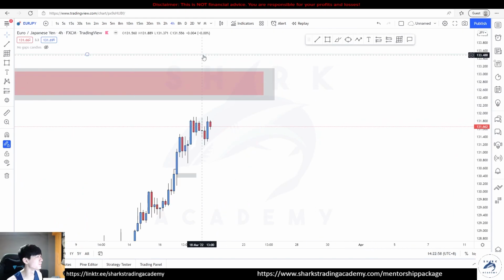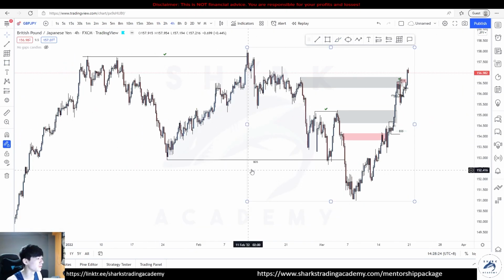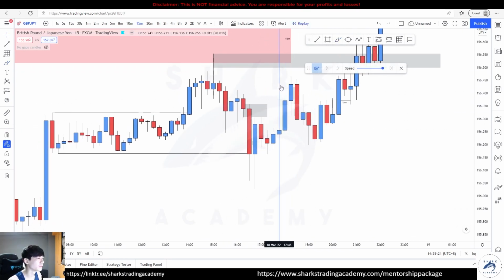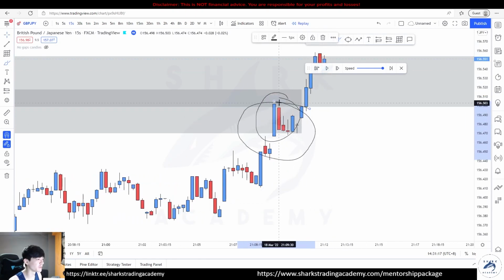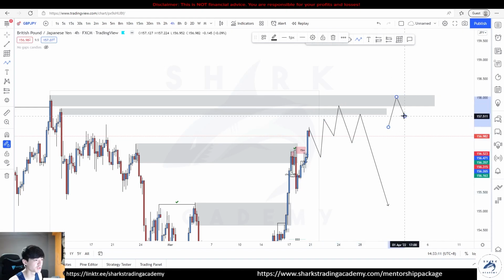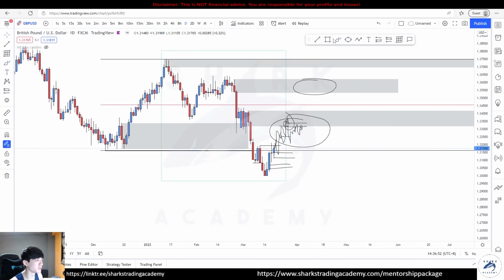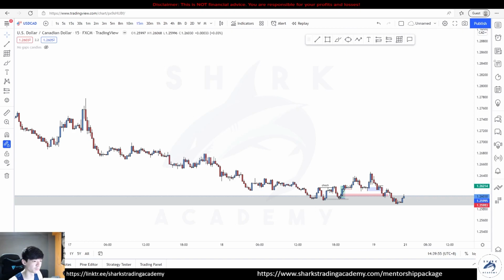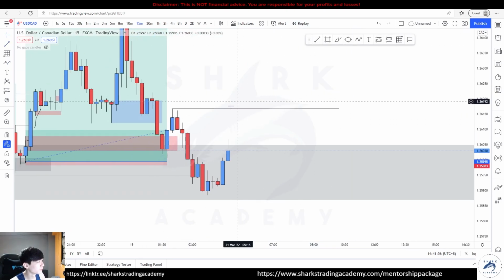Forex Technical Analysis and Market Projections | Smart Money Sauce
Sharks Academy Forex Technical Analysis and Market Projections!

Content:
0:00 - Introduction
0:07 - THE SAUCE
22:44 - Outtro